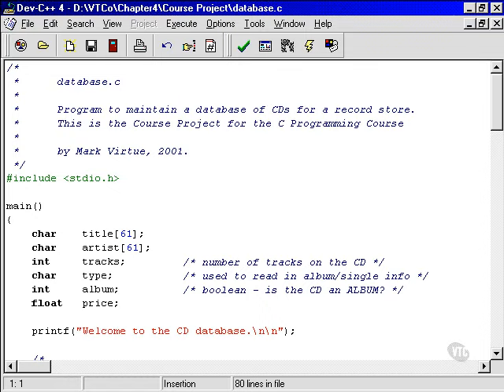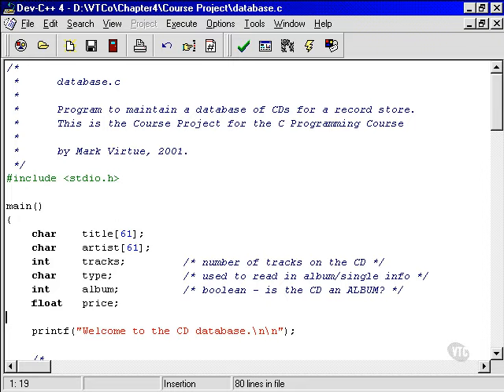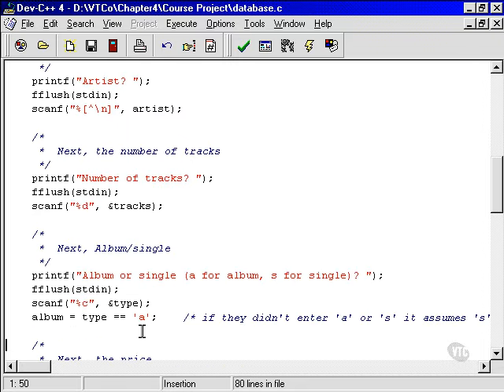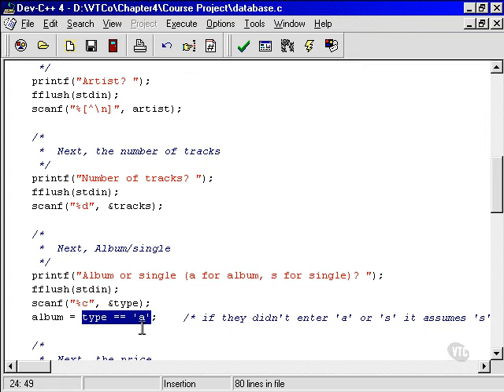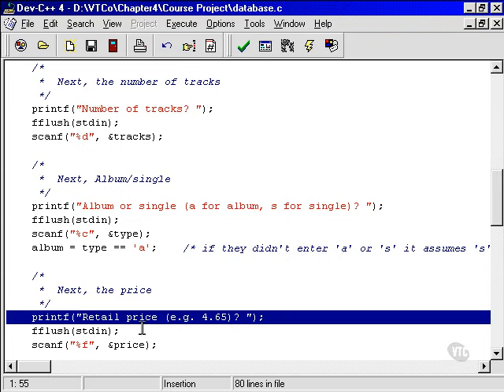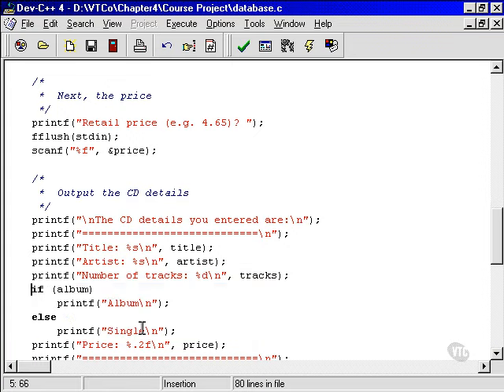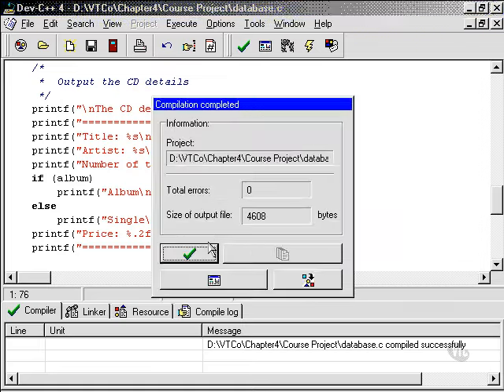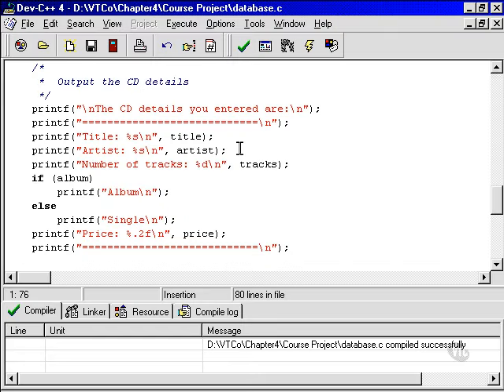C LANGUAGE - [TURBO-C ] PART -412